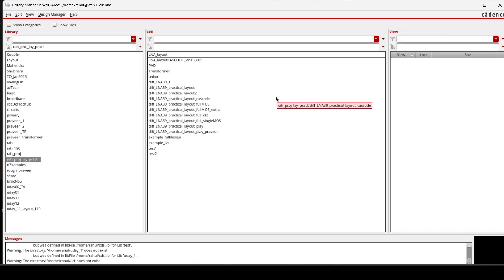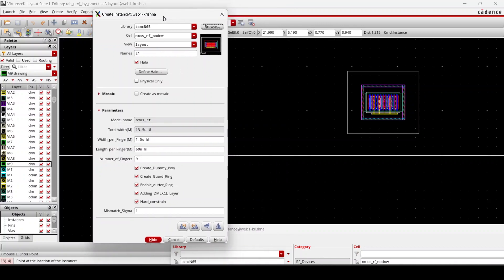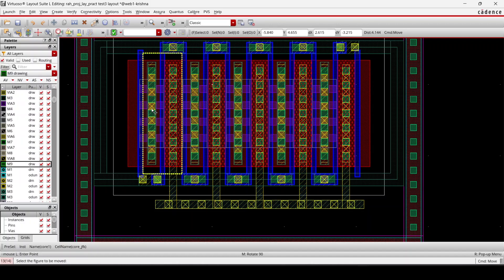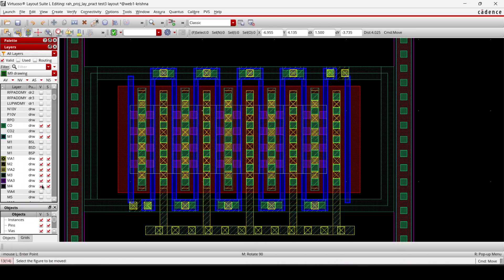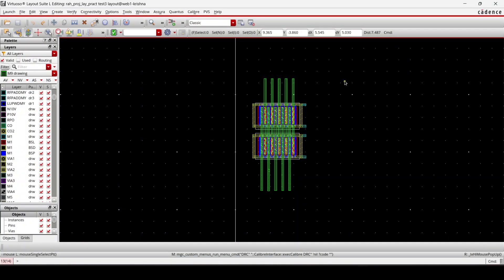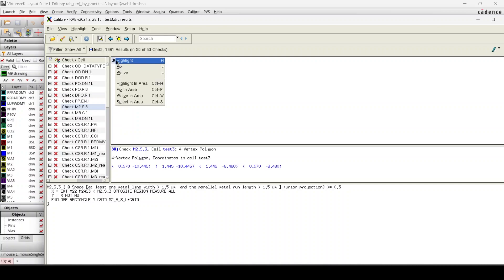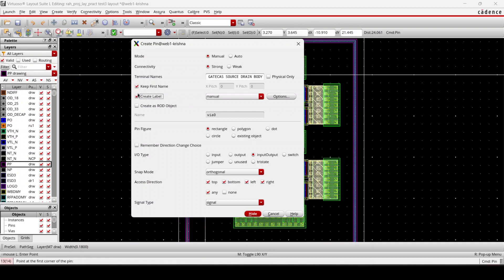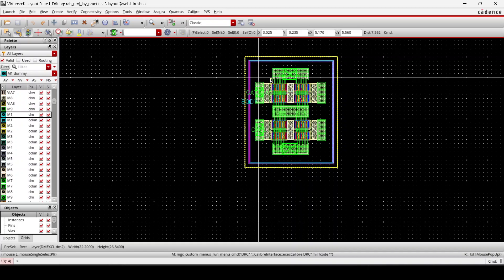Cadence-15: Layout of MOS || fingers | Multipliers | RFMOS Layout || Post Layout Simulation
Note- In this tutorial, we made a layout for W=54u and L=60n. First 54 is divided into 4 multiples for efficient layout then one (out of 4) layout is drawn and replicated as 4 that combined gives final layout for W=54u.
Width per finger = 1.5u
Multiplier = 4
No. of fingers = 54/(4*1.5) = 9